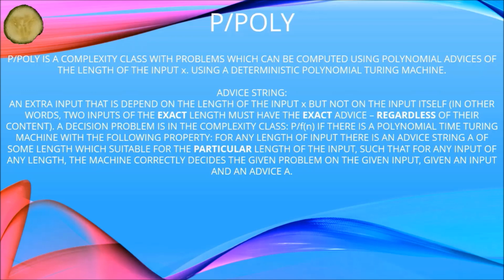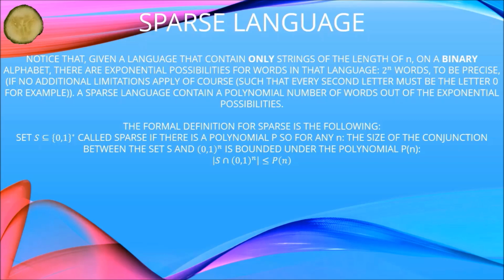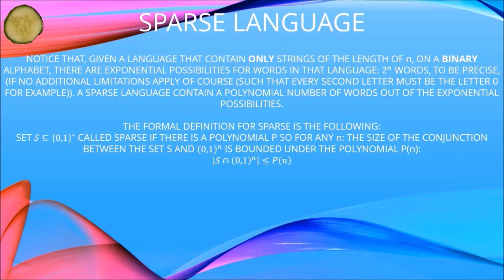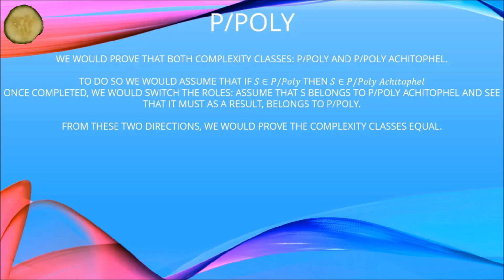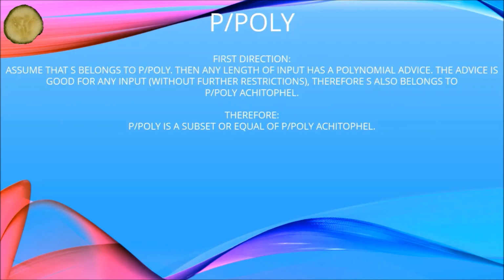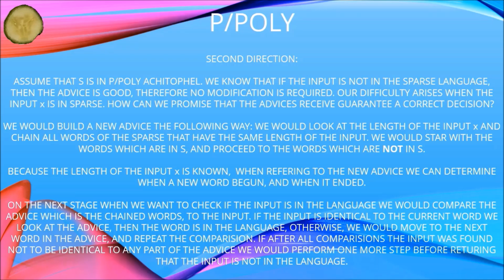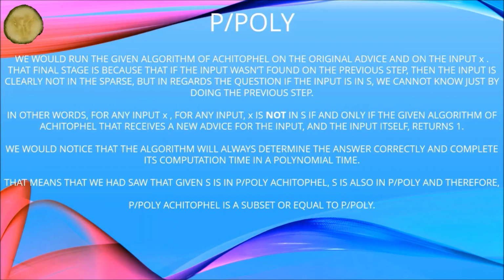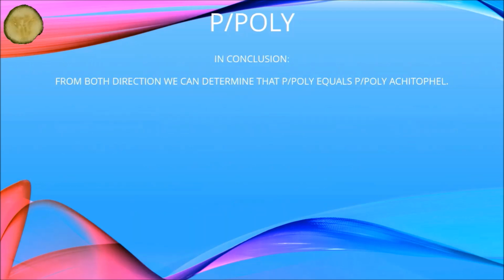Study With Me | EVERYTHING You Need To Know About The Complexity Class P/Poly and a Sparse Language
In this video you can learn about the P/Poly complexity Class, Sparse Language, and polynomial advises we would even compare the P/Poly Complexity Class and its notion to a made up complexity class, to understand the huge advantages of it better!

I am trying to reach wide audiences and help as many people as possible to study under lock-down.

Transcript:
Hi guys,

In today's video, we are going to talk about the complexity class P/poly, sparse language, and polynomial advises.

But before getting into the action, let's match our expectations:
My videos depend on the wisdom of the crowd. Since I am studying this topic myself, there might be an occasional mistake in what I say. Please correct me in the comments section below if you wish to correct me, I promise to read all comments and reupload if necessary. Together, we can answer tough questions in a better way! I upload many videos on this topic.

To understand the notion of these terms, we would try to prove the complexity class P/poly, equals to a made-up complexity class named after the biblical figure, Achitophel, the counselor of King David. Let's jump right into it.